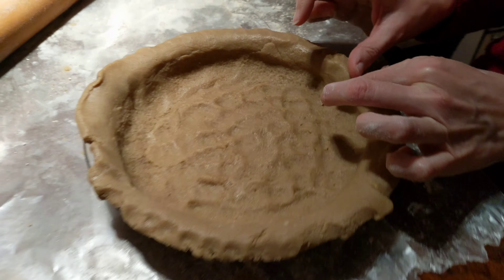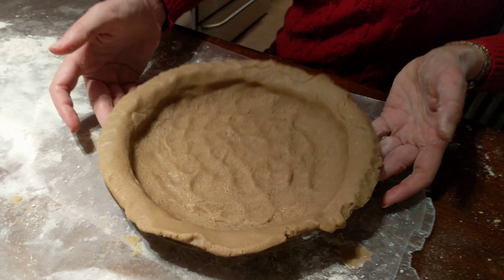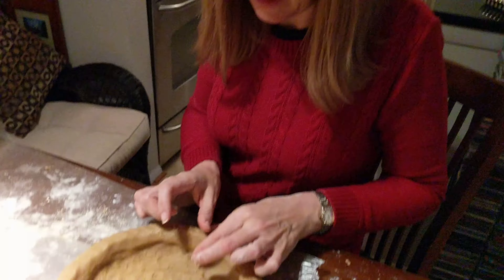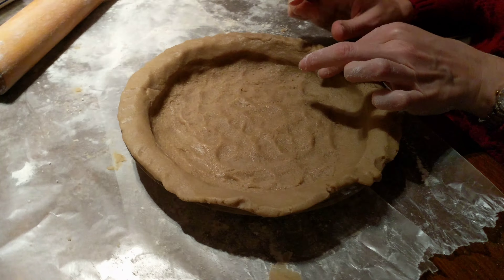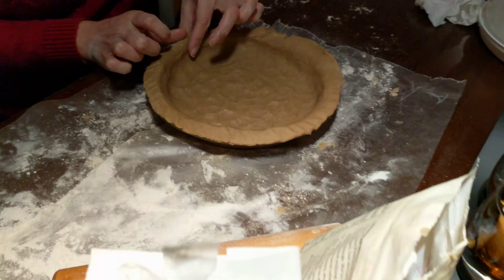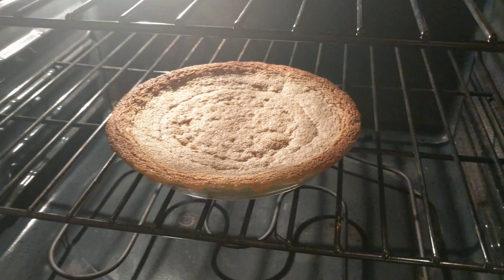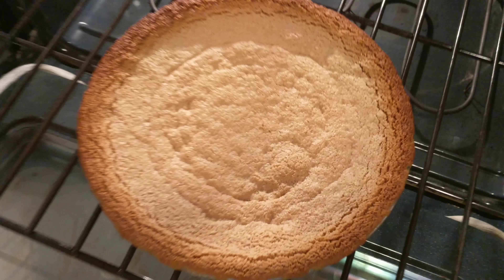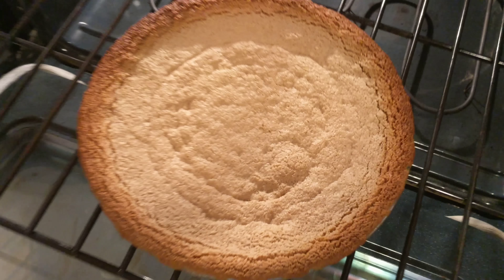Vegan Peanut Butter Pie